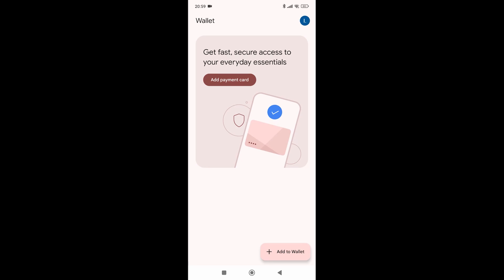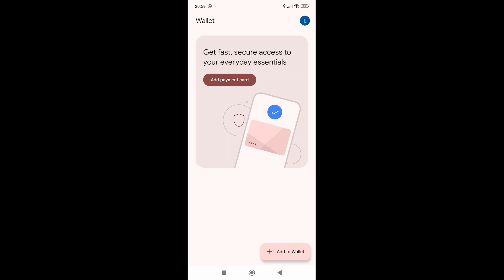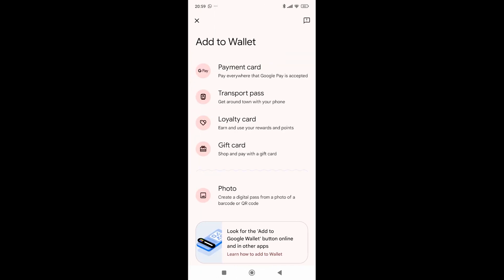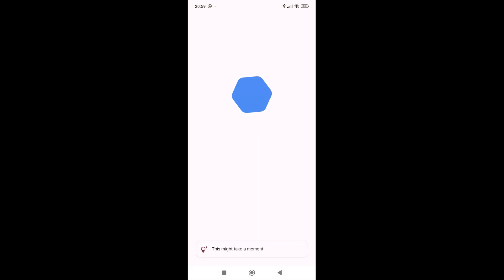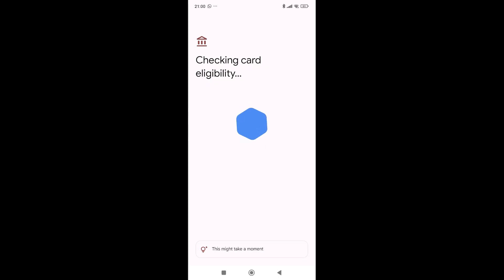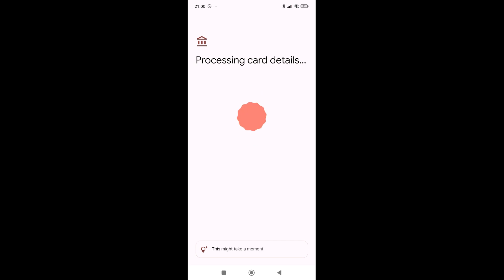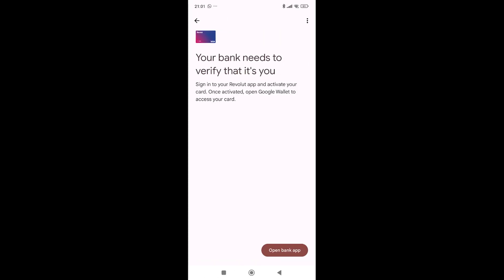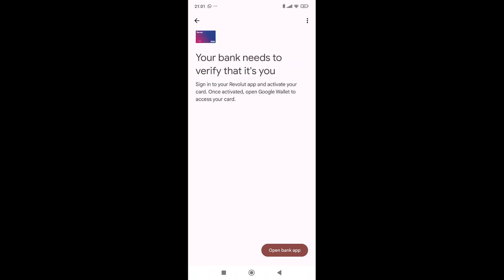How to Add Revolut to Google Wallet (2026)